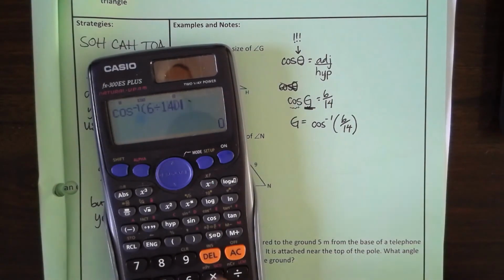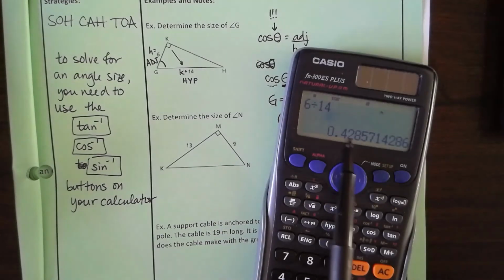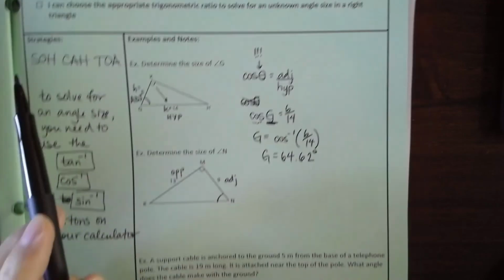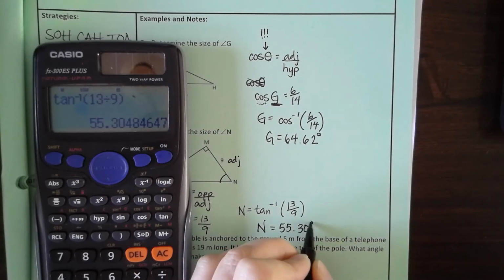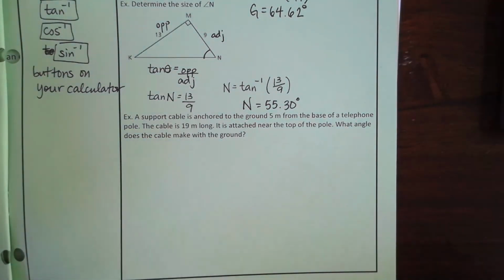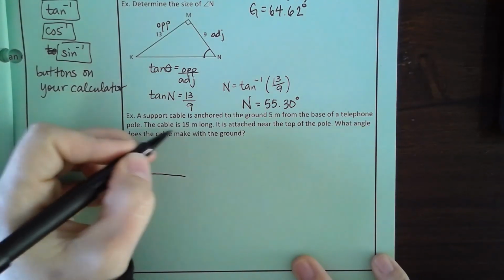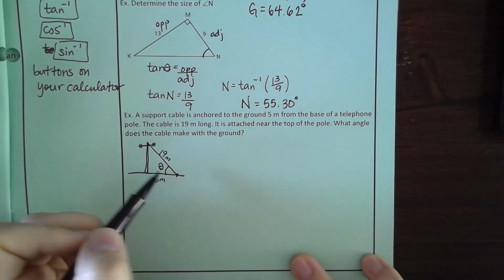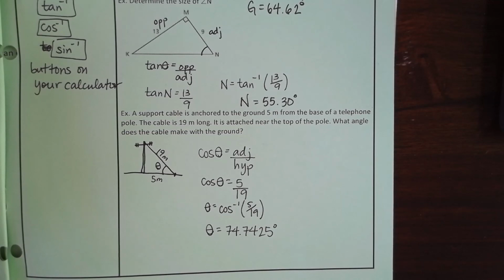Solving for an unknown angle